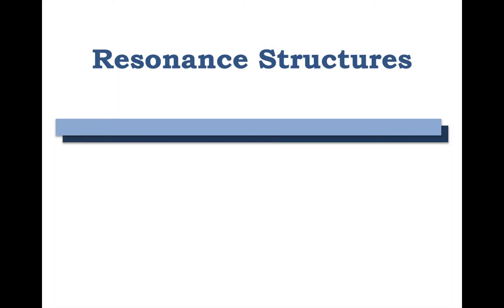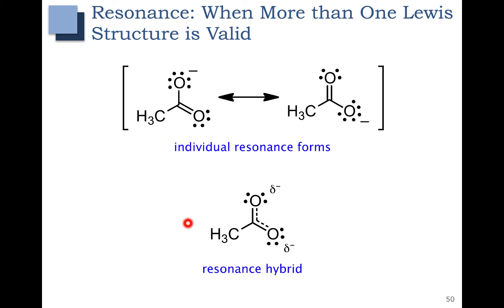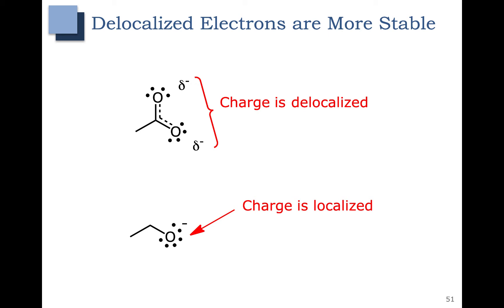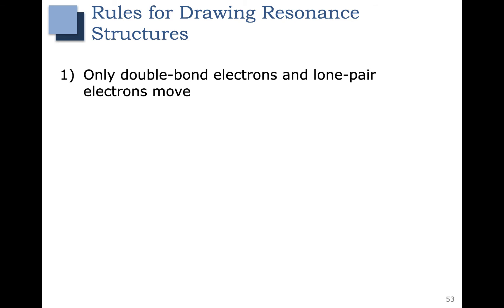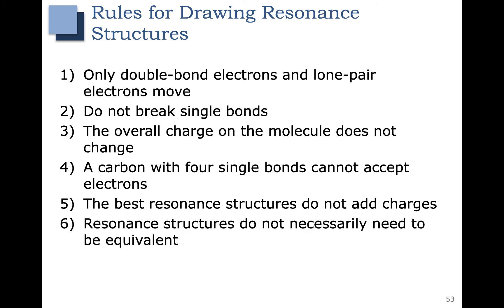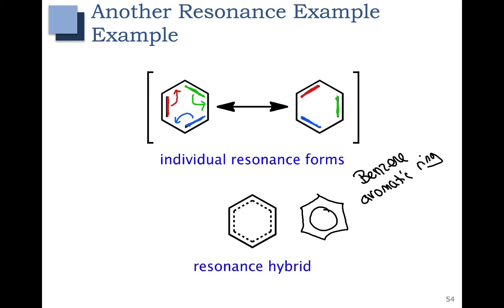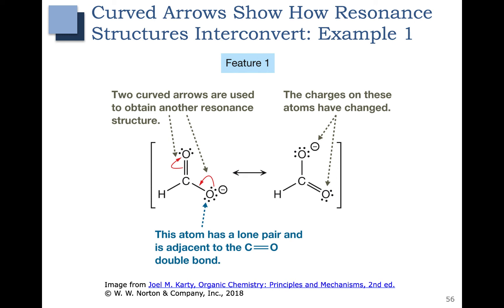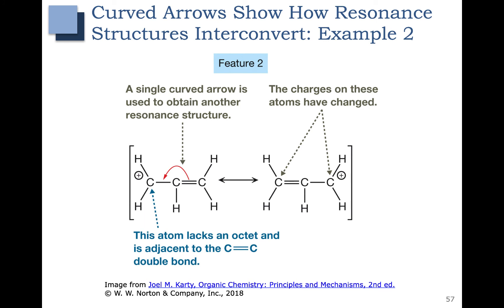Ch 1 - Part 8 - Resonance Structures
In this Chapter 1 - Part 8 video we cover what resonance structures, rules for drawing resonance structures, and some examples.